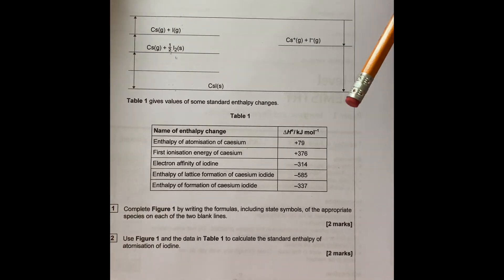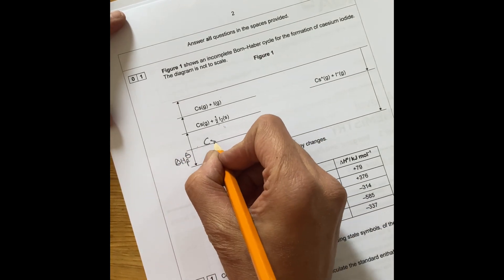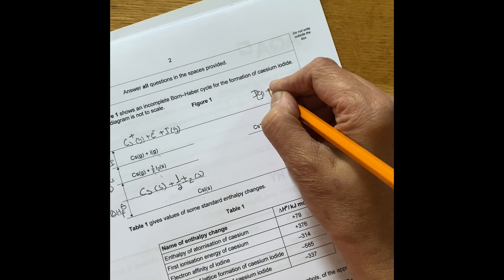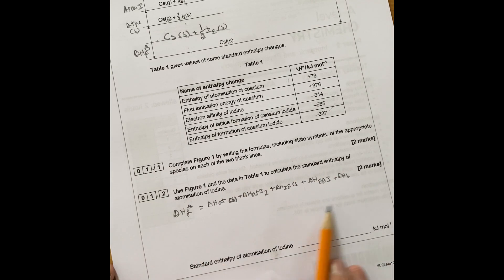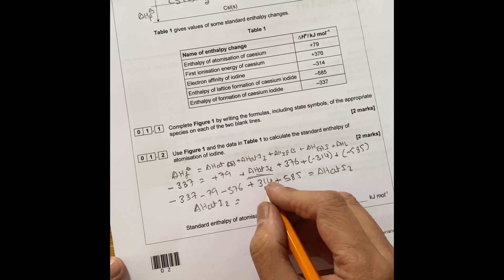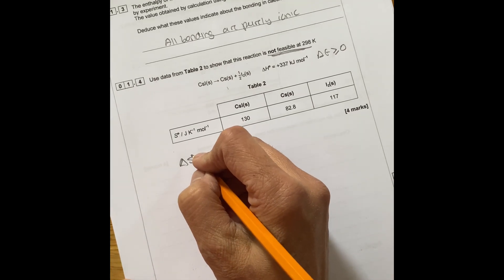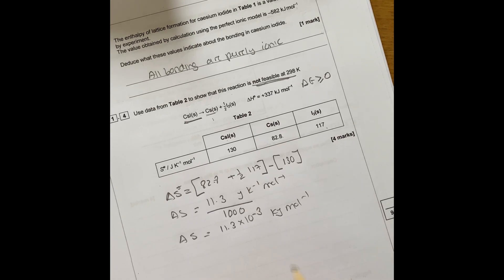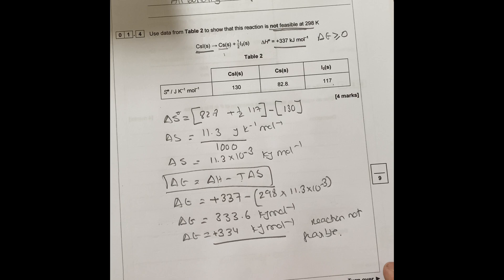Born Haber Cycle Q.1 paper 1,2019 A Level Chemistry AQA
Walkthrough of question 1 paper 1 A-Level Chemistry AQA 2019